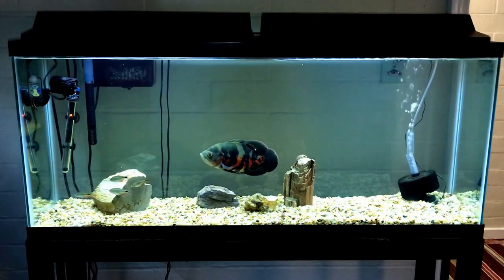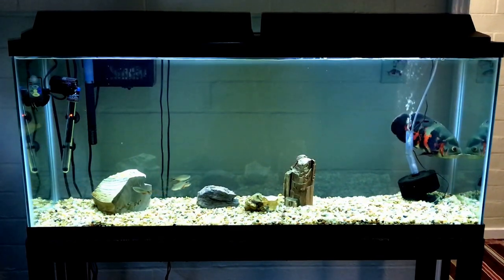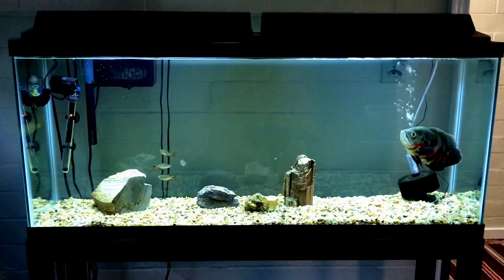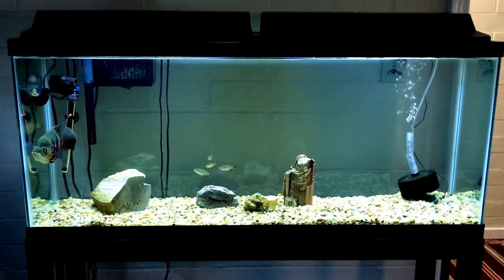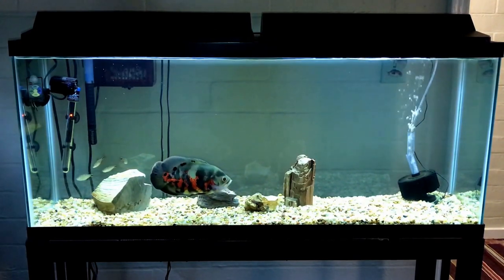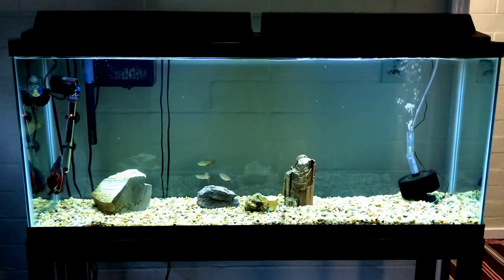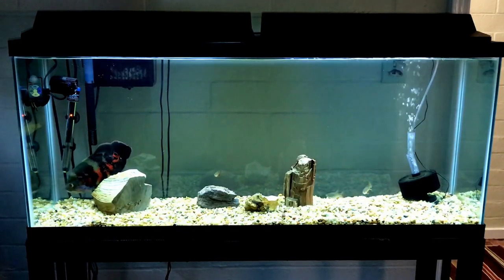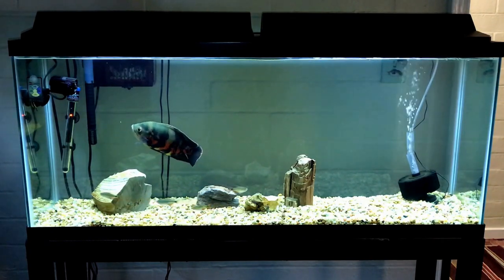South American fish aquarium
Tiger Oscar and Buenos Aires Tetra tank.